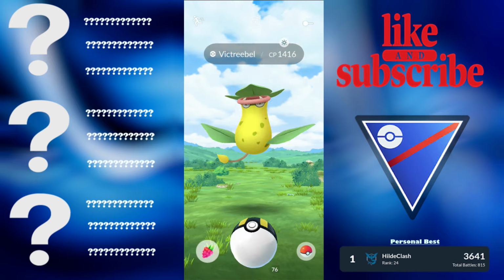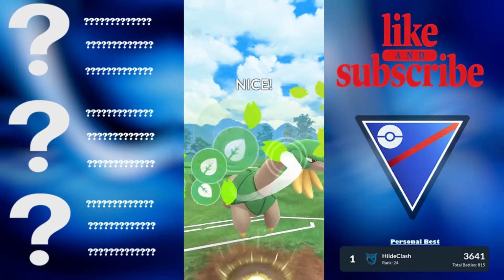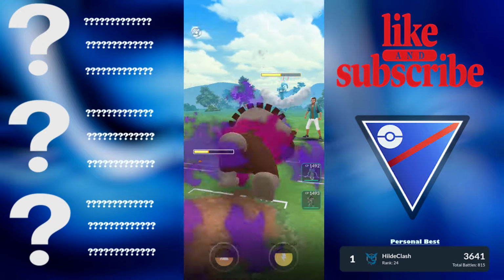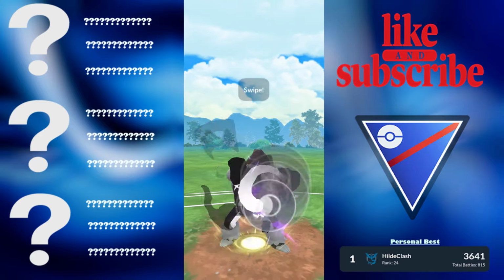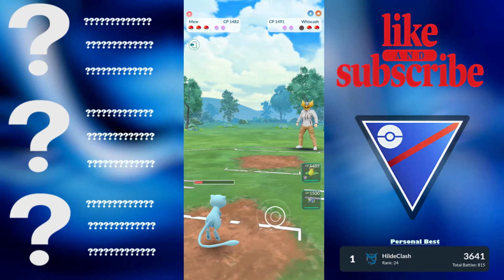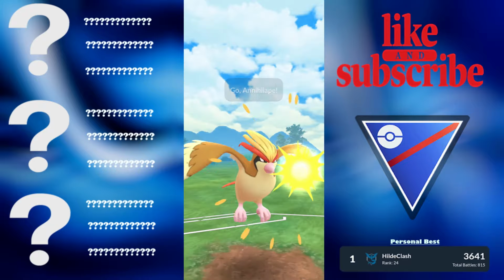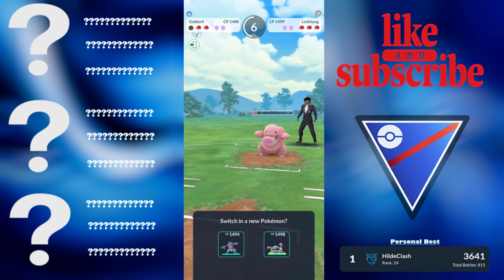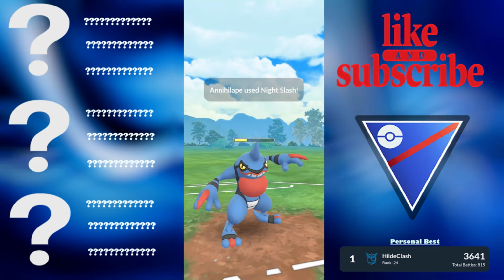5 Wins *IN A ROW* Autoreking At High Elo | Pokémon Go Great League Battles